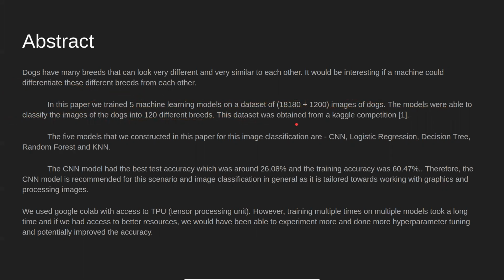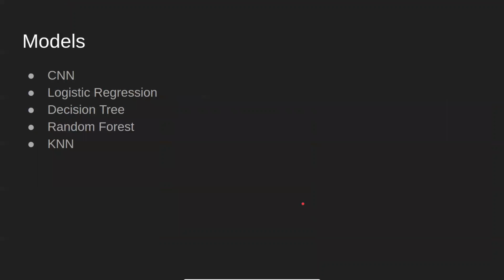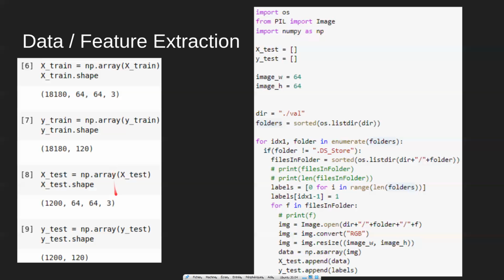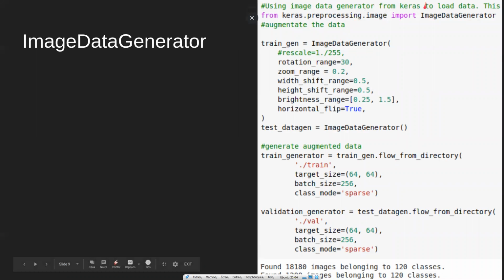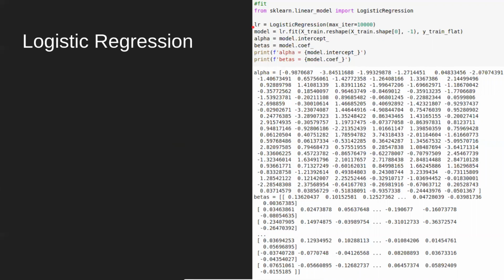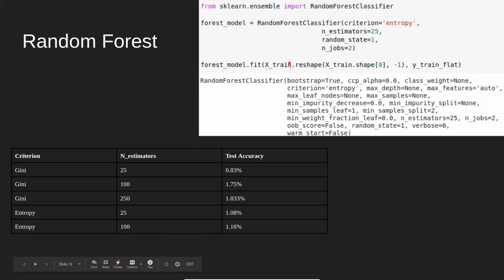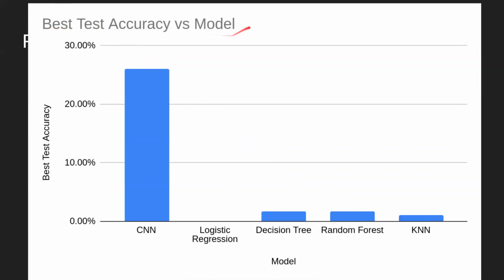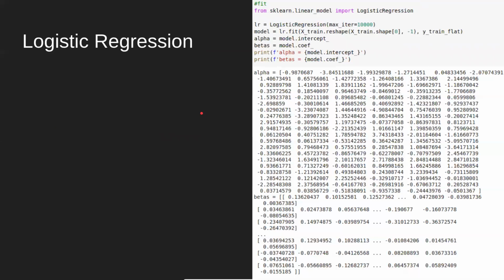Machine Learning Final Project Video Presentation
Dog Breed Classification using Deep learning. Machine Learning Final Project Video Presentation - TIngxuan He and Amritpreet Singh